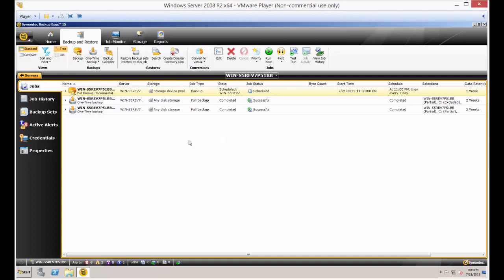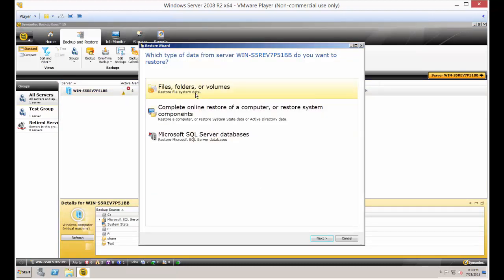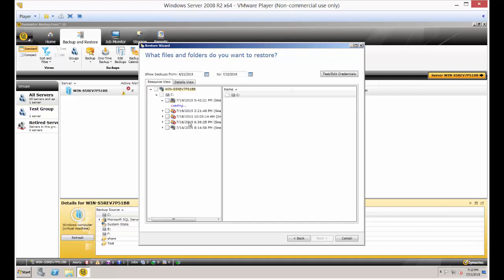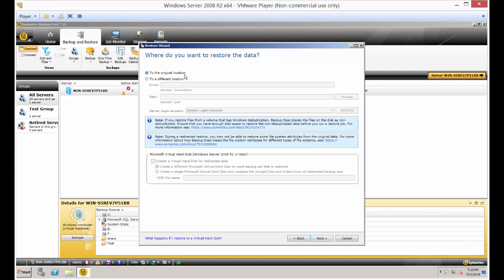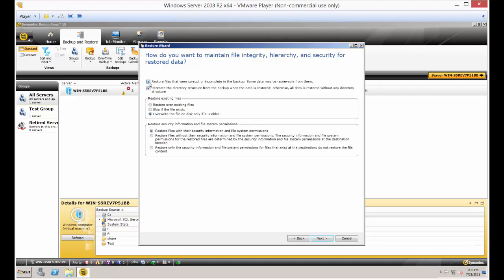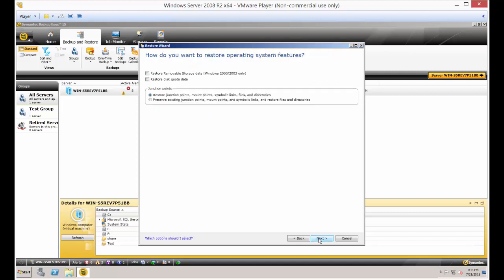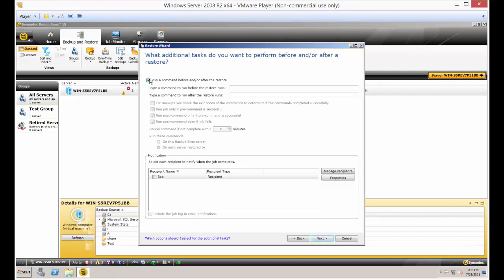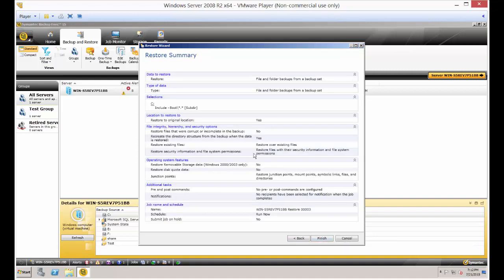How to restore files in Backup Exec 15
Author, teacher, and talk show host Robert McMillen shows you how to restore files in Backup Exec 15